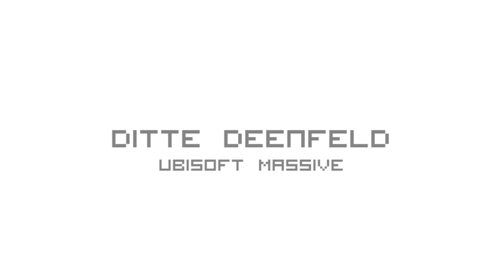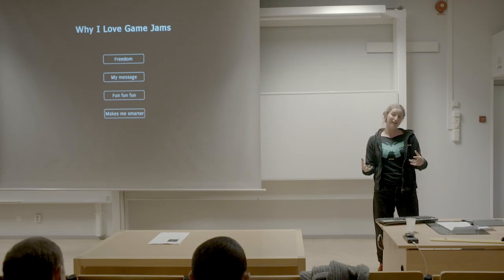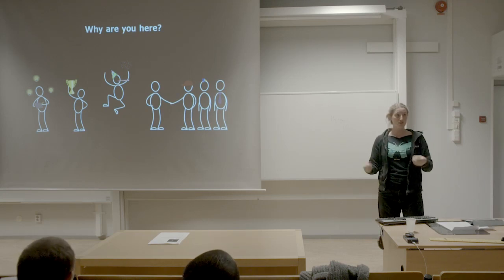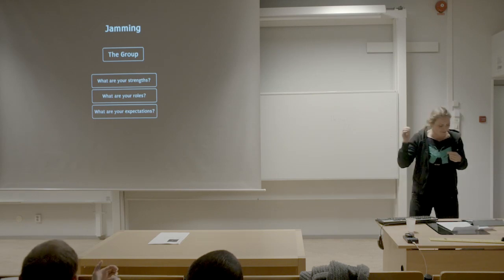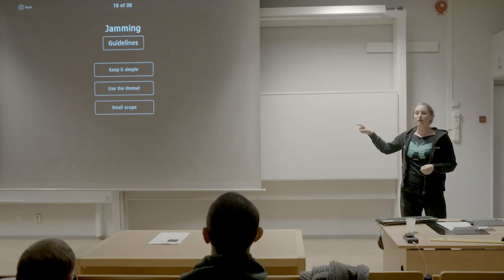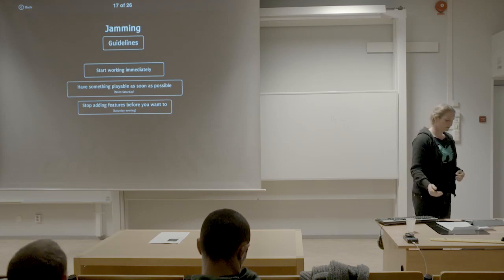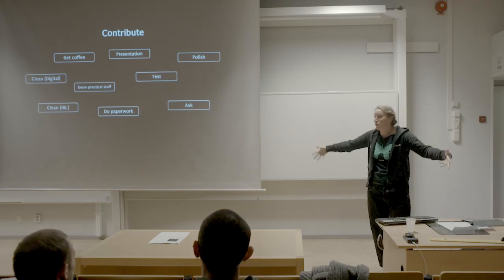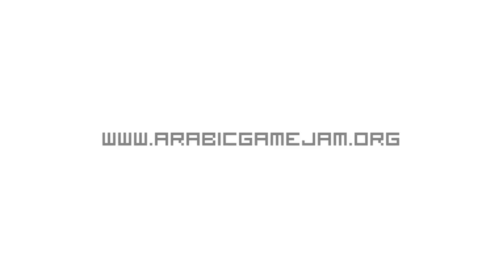Ditte Deenfeldt - The Game Jam Design process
Ditte Deenfeldt works at Massive, a Ubisoft company, and most recently was the game designer for the co-op mode on FarCry 3. She has participated in game jams a number of times and is immensely proud over having won prizes for the last two year's Nordic Game Jam submissions. In her presentation at Arabic Game Jam 2013 she will take you through the process of creating a game concept in only 48 h and give you all the practical tips on how to get started.